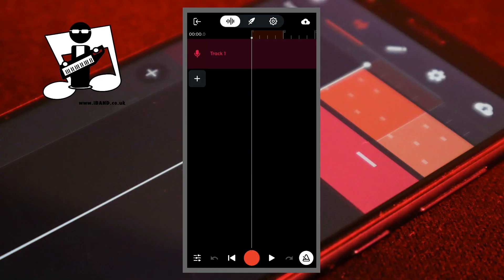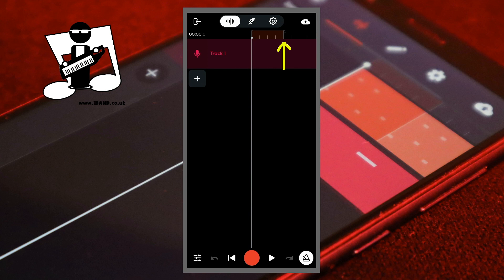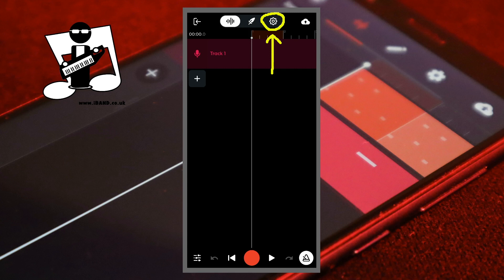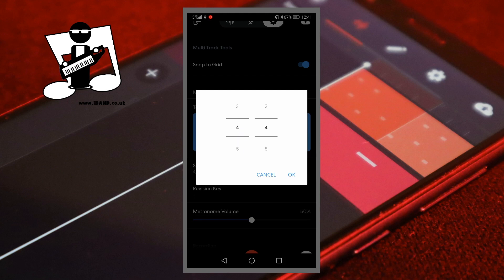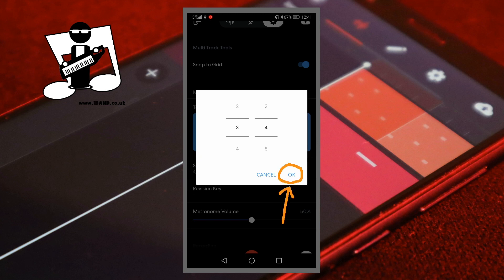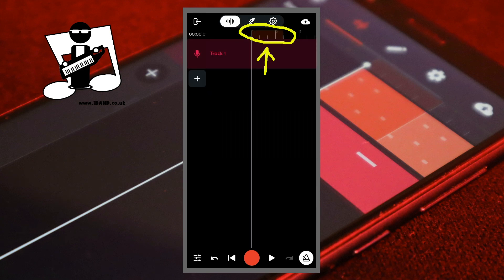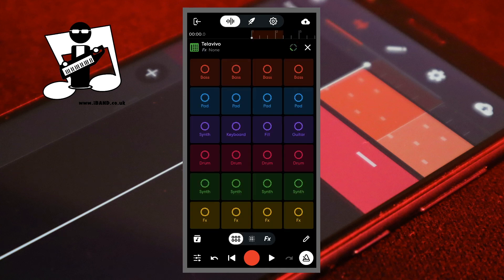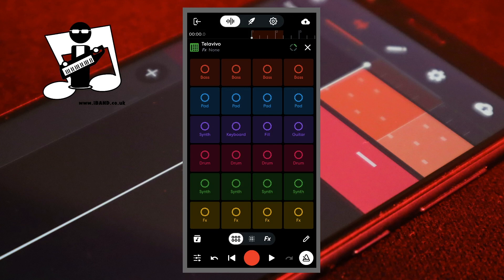How to change the time signature in Bandlab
A quick tutorial on how to change the signature in bandlab from the default 4/4 to alternative signatures, like 3/4 or 5/4. Most pop or rock songs play to a beat of 4 beats to the bar but changing the beat so the songs plays to a beat of 3 beats to a bar or even 5 beats to a bar can create some interesting musical results.